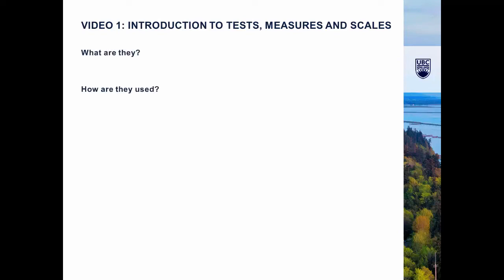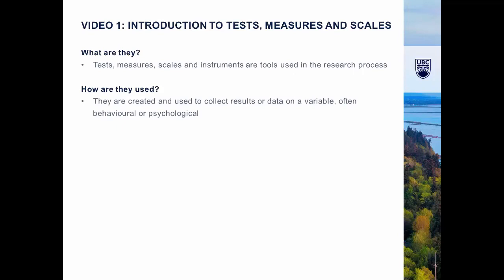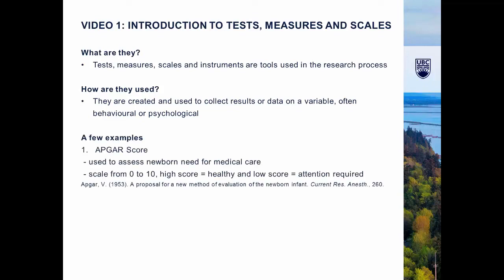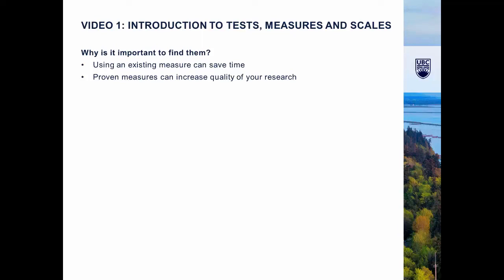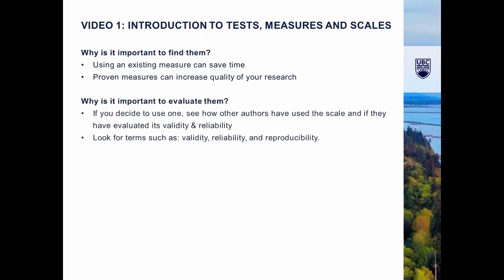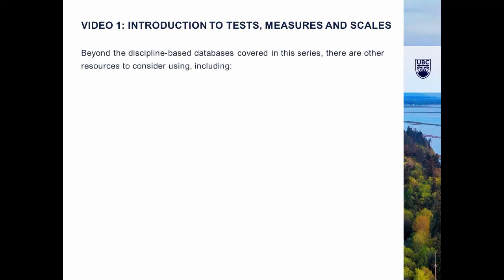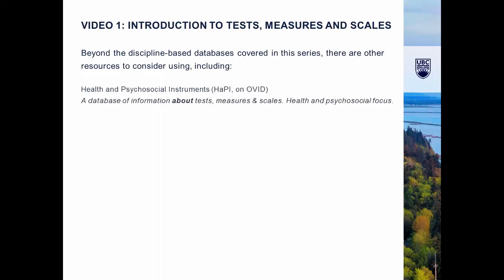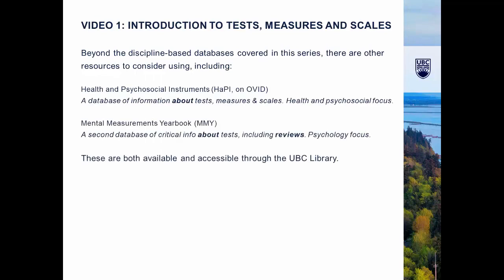Searching for & evaluating tests, measures and scales: Introduction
This is Module 1 of 4 in the video series: Searching for & evaluating tests, measures, and scales. This video introduces you to what tests & measures are, how they are commonly used, and the key databases you can use to find them in nursing, medicine and psychology.

Created and recorded by James Murphy in April 2016, in consultation with Charlotte Beck.
Post-production by Suzan Zagar.